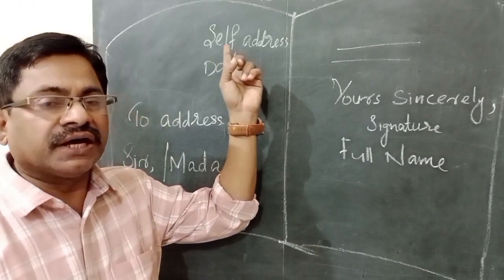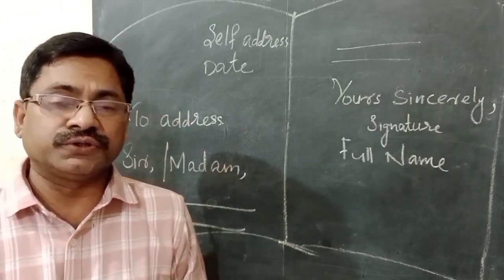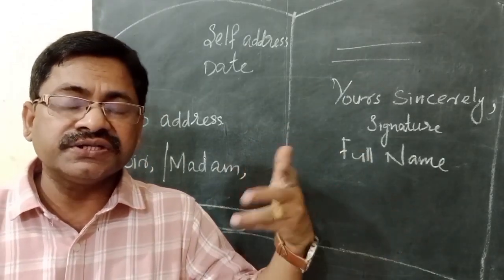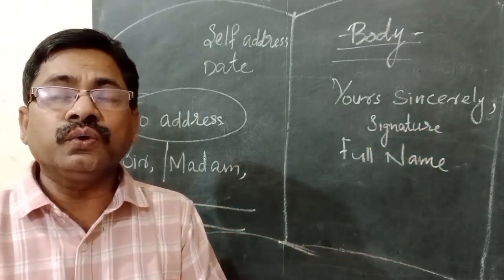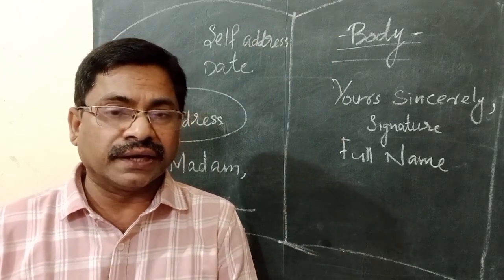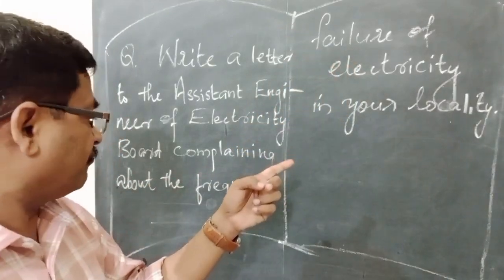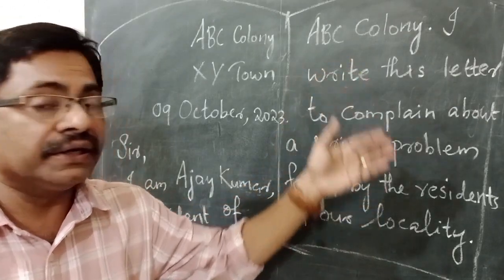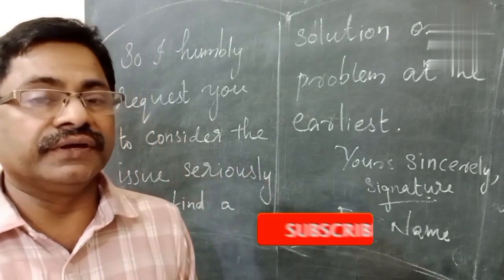Formal Letter (How to write "To address" in Formal Letters)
Formal letter : format, how to write To address and some common sentences to use as introduction & conclusion
channel: world of winners
episodes: 35